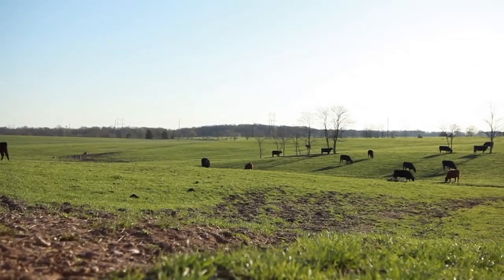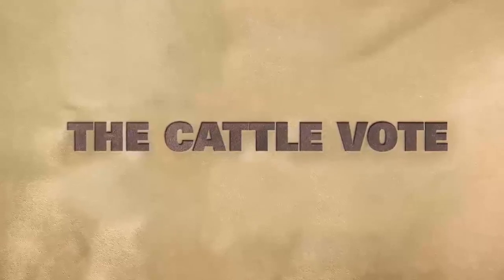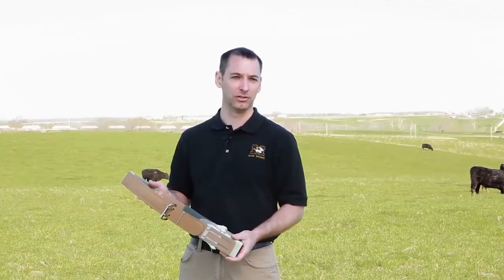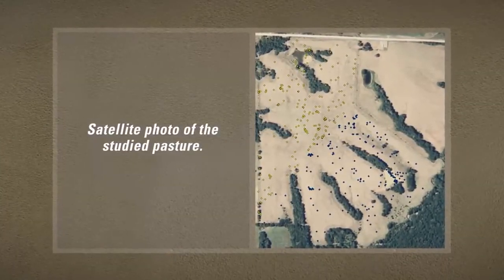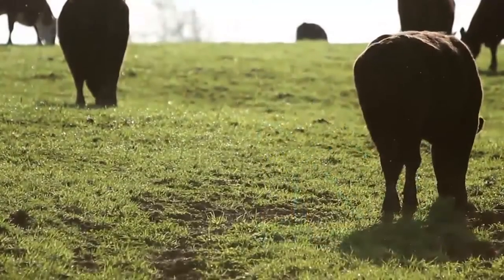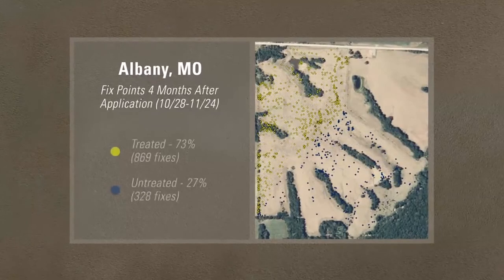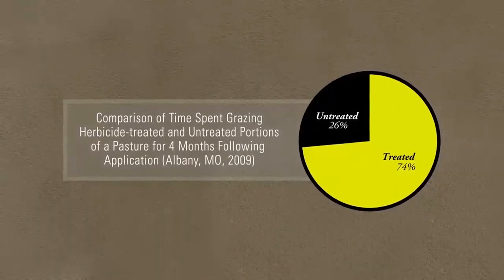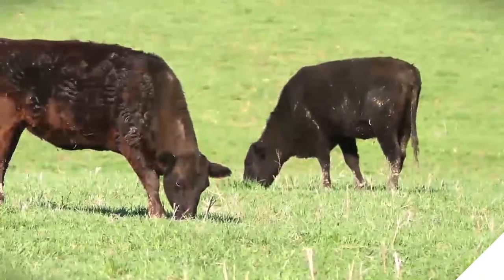GPS Collars Help Track Grazing Preferences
Kevin Bradley has walked a lot of pastures with cattlemen where he thought weeds severely limited grazing value. But producers often balked at losing the clover growing in the grass if they initiated a spray program. Using GPS technology to track fix points and let the cattle vote on which forage they prefer, the University of Missouri Extension weed scientist has learned that weed control improves pasture productivity and creates a grazing space preferred by most cows.